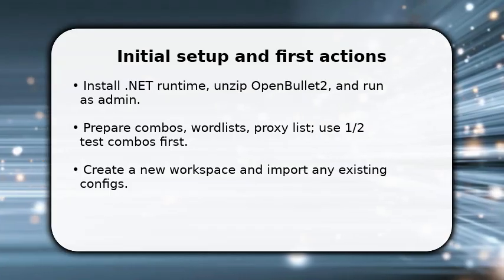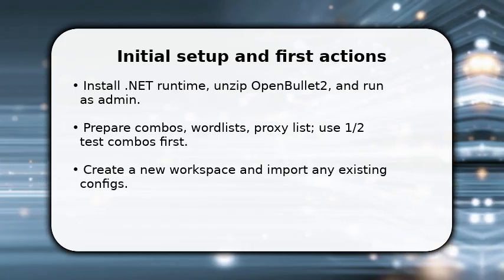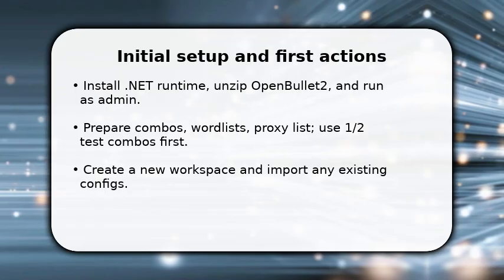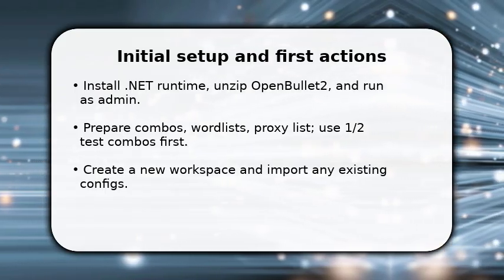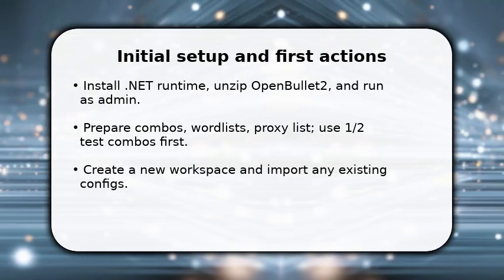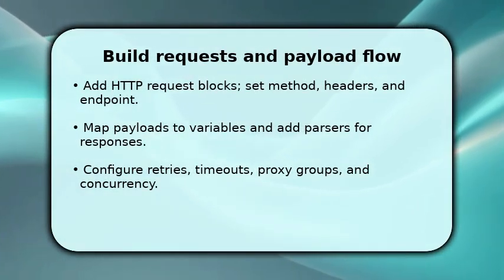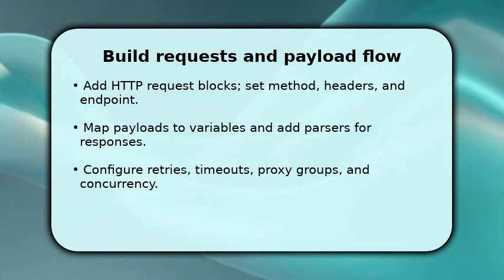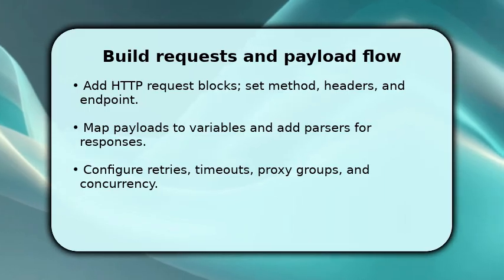How to Config Openbullet 2 - Step by Step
How to Config Openbullet 2 - Step by Step | 🔒 Surfshark VPN Deal — Stay private and secure. $1.99/mo + 3 Months Free ▸

Learn the step-by-step process of configuring OpenBullet version 2 with our detailed guide. Master advanced network monitoring and packet analysis techniques to enhance your cybersecurity skills.

OpenBullet, configure, version 2, network monitoring, packet analyzer, cybersecurity tutorial, step-by-step process, advanced configuration, monitoring tools, data packet analysis